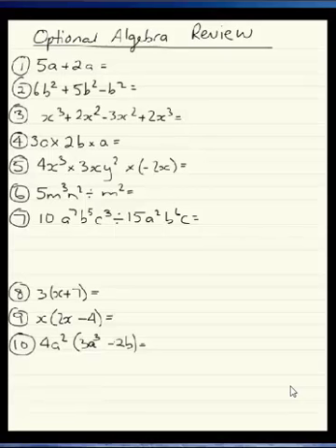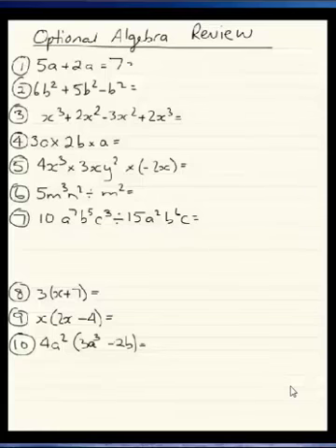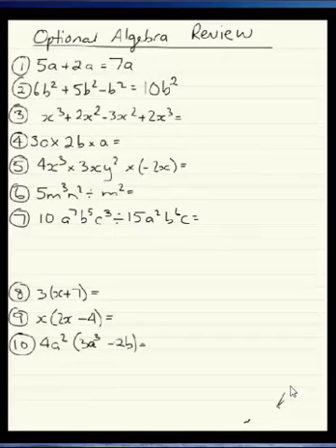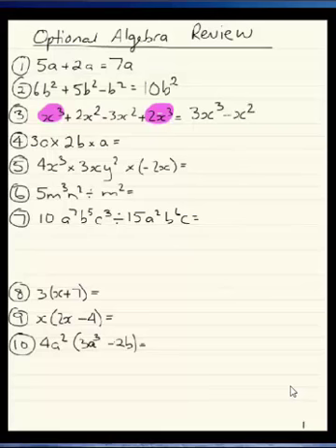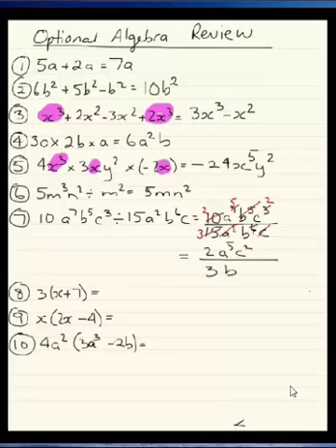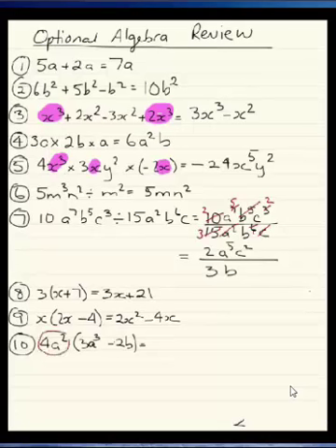optional algebra review